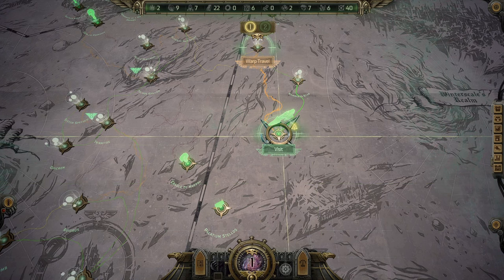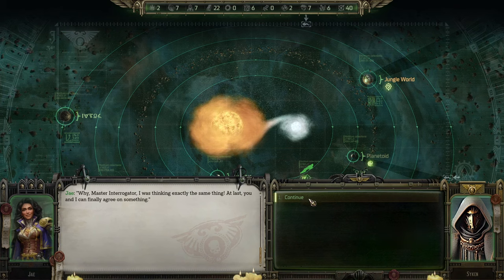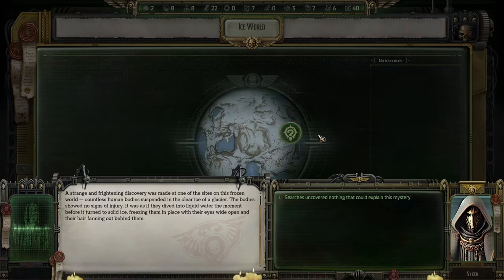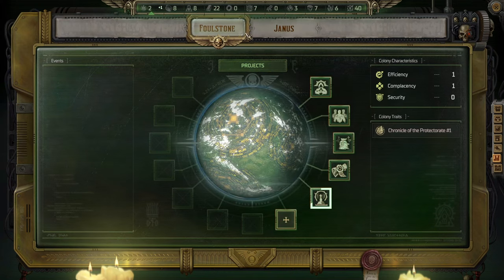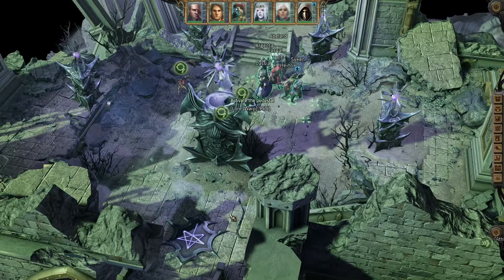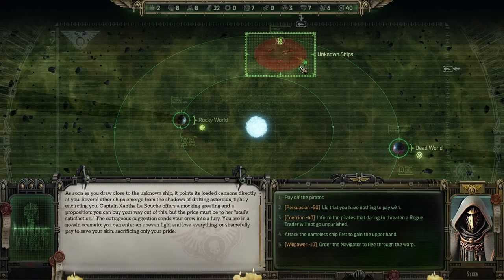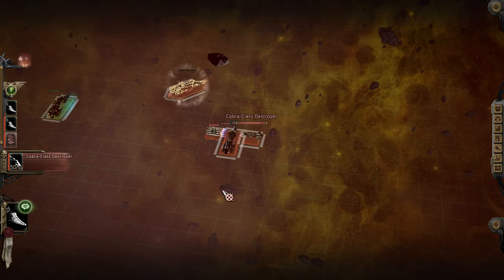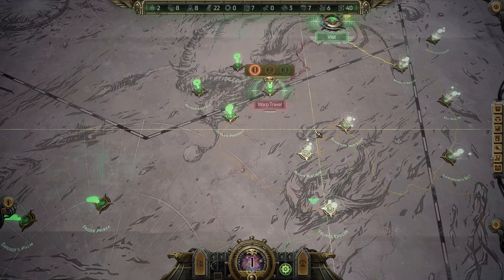#41 Warhammer 40k Rogue Trader // Blind LetsPlay UNFAIR+ Difficulty